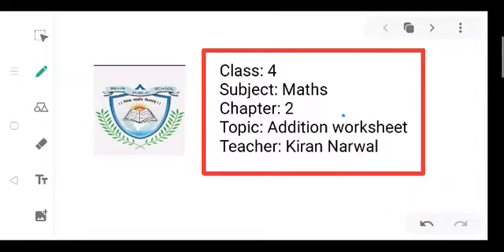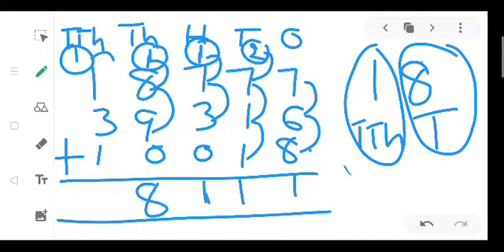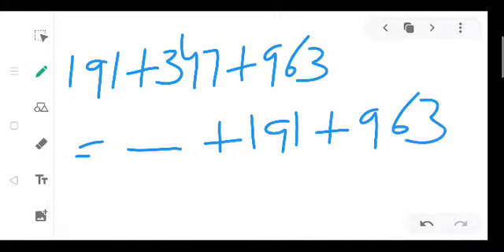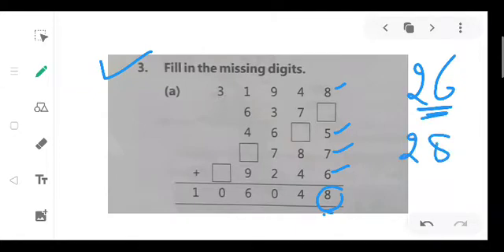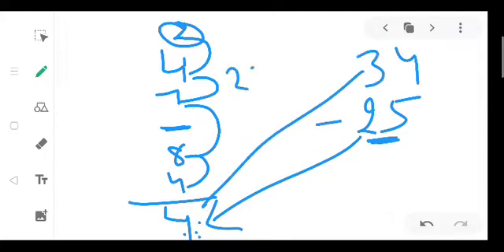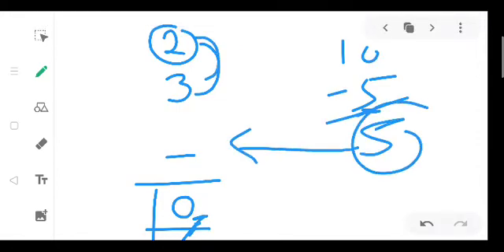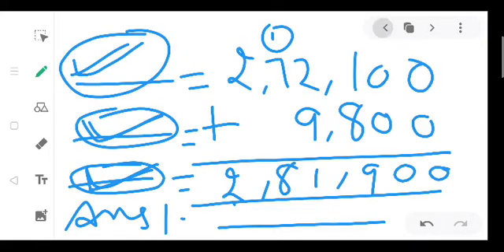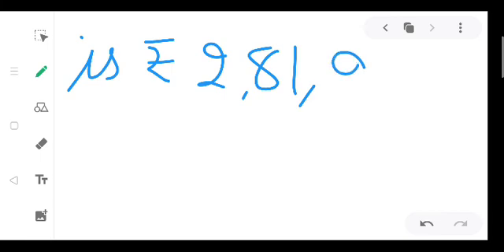20 May 2020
Class 4 maths ch.2( addition)text book worksheet.